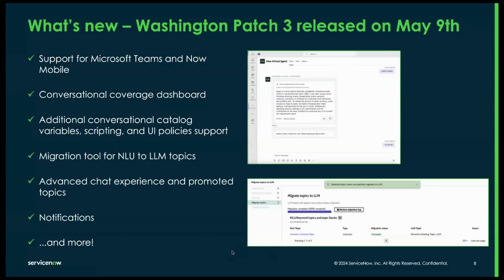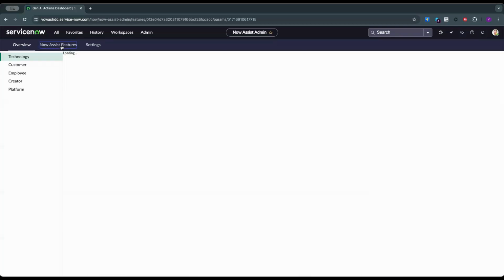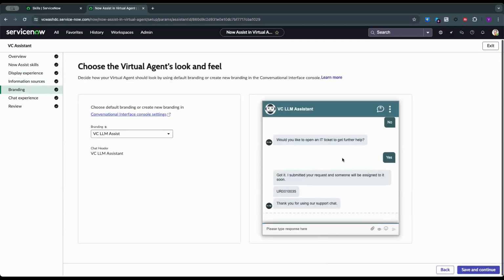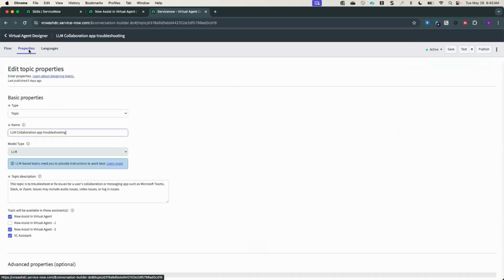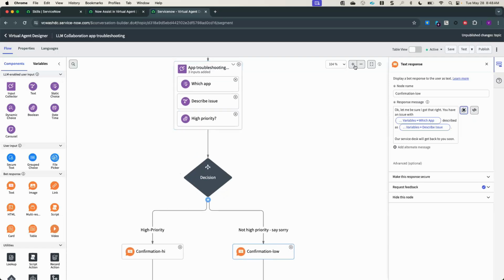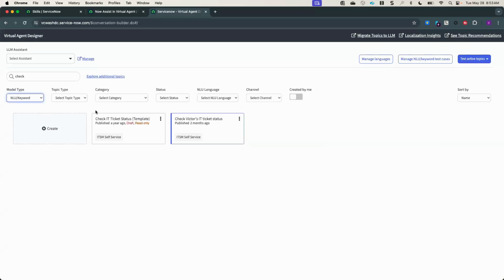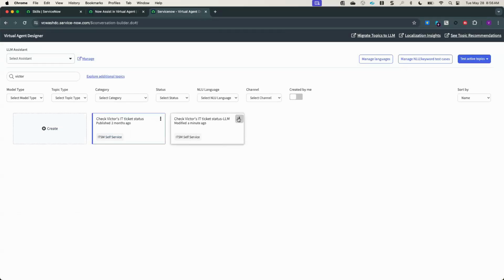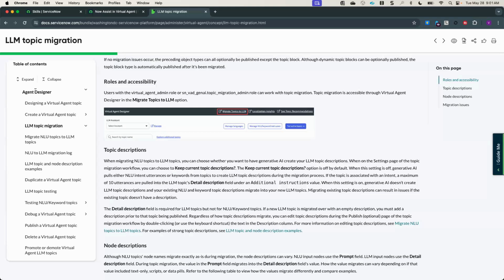AI Academy: What's new in Now Assist in Virtual Agent for the Washington DC release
In this academy we learn about new features for Now Assist in Virtual Agent in the Washington DC release! Learn how to configure assistants, promoted topics, and migrate NLU topics to LLM Virtual Agent.

Resources:
Generative AI & Intelligence Community